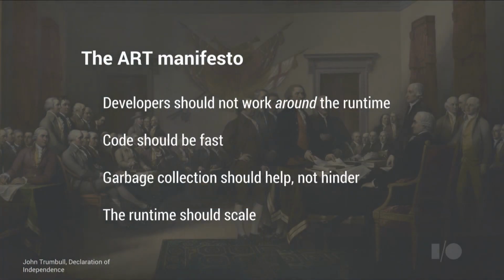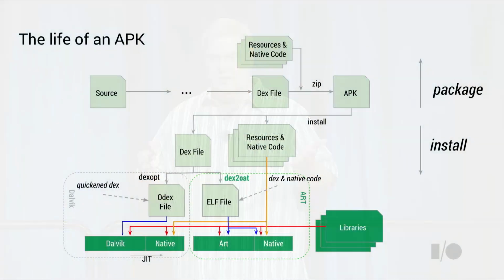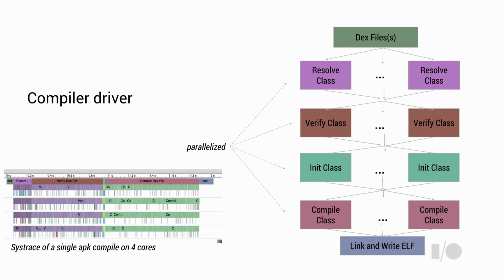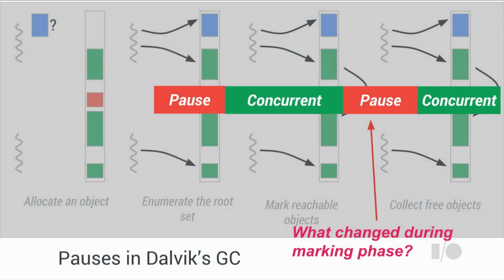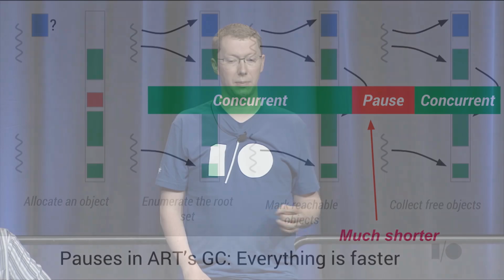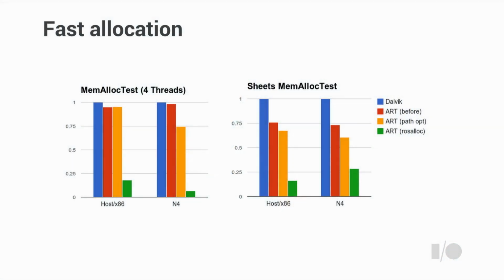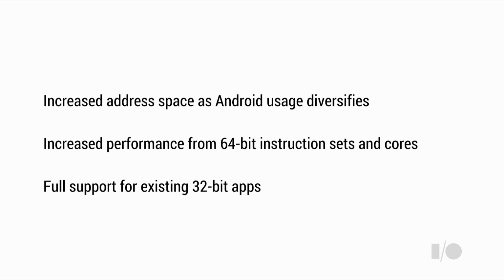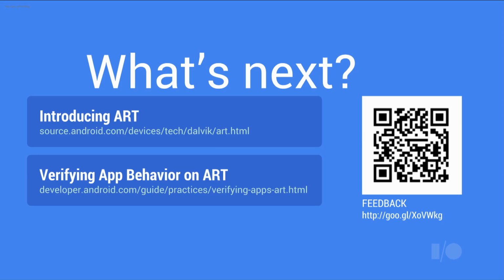Google I/O 2014 - The ART runtime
Speaker(s):
Anwar Ghuloum, Brian  Carlstrom, Ian Rogers

Description:
ART is an evolution of the Android runtime, and was first made available as an option on Android 4.4, KitKat. It comes with improvements in the garbage collector, threading and locking model, compiler and runtime performance. In this session, we'll focus on all of the improvements we've been making to the Android runtime.